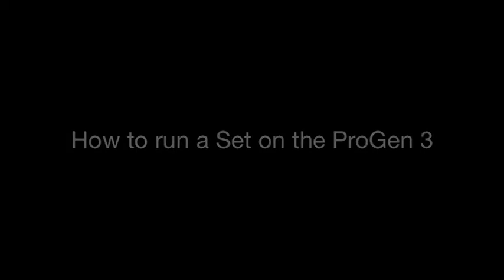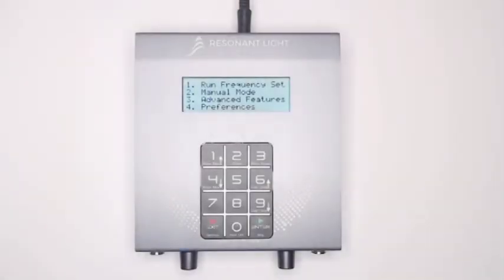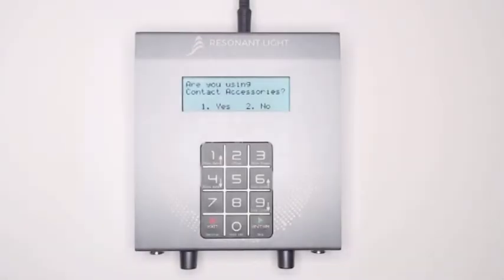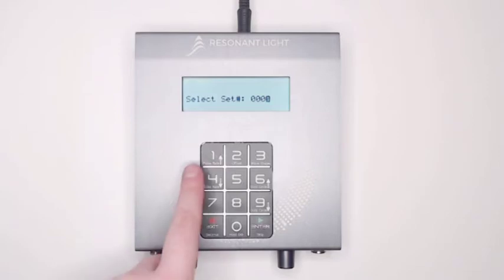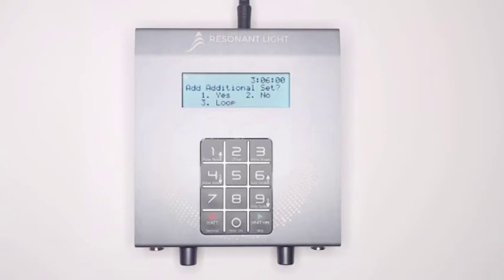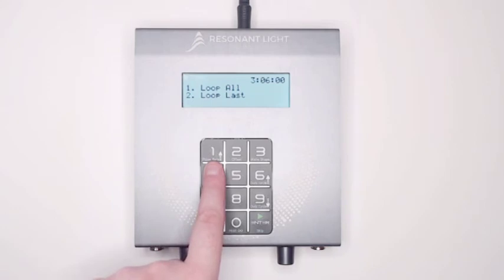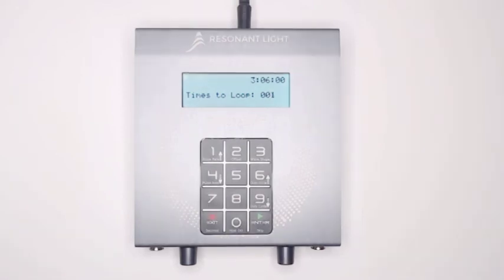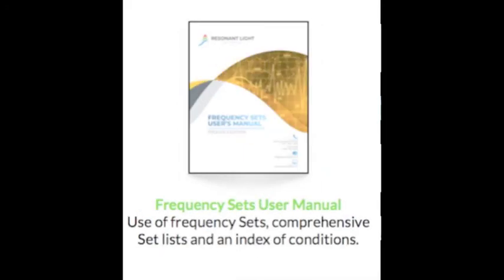ProGen 3 - How to Run a Set - Resonant Light Technology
How to run a Set on the ProGen 3. To learn more, our consulting team will be more than happy to answer all your questions regarding resonant light technology.

Call Brian Bonnici, James Snow, Pedro Georlette, Steve Carter or Susan Ludlow at 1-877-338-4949.